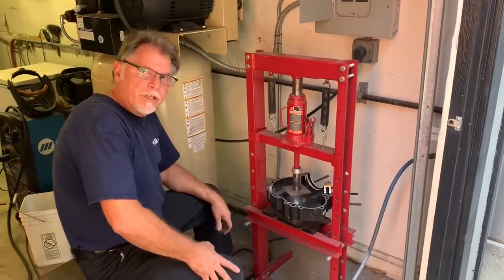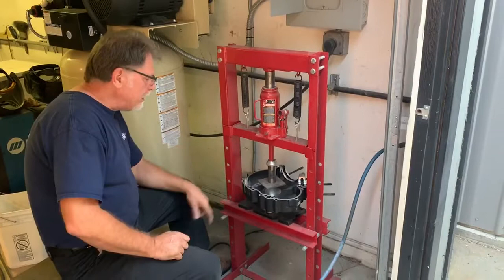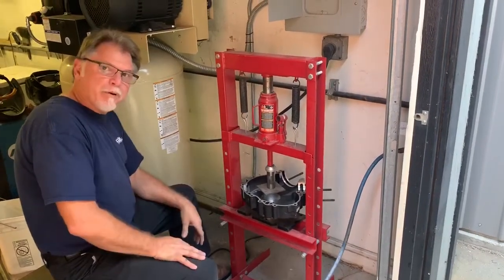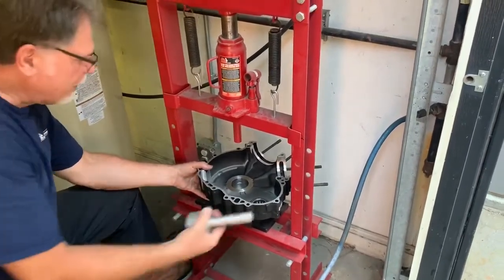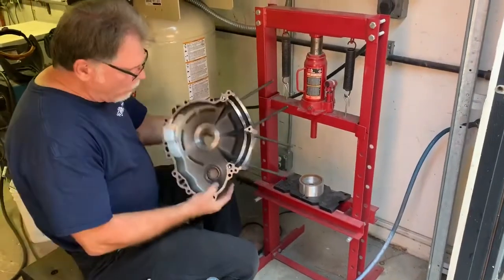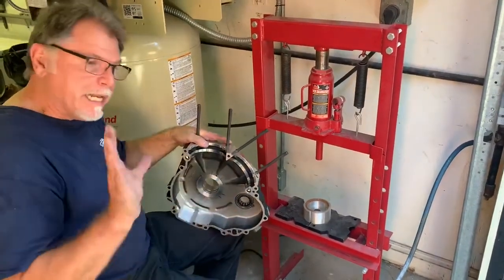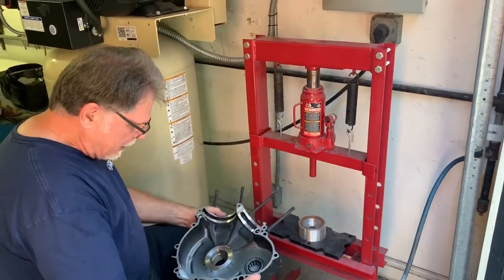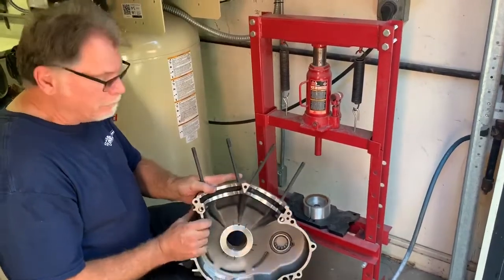M8 Complete Bottom End Service Part 2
This is the second video in our M8 complete bottom end service series. Here we are talking about the timken bearing insert and how it’s placed.